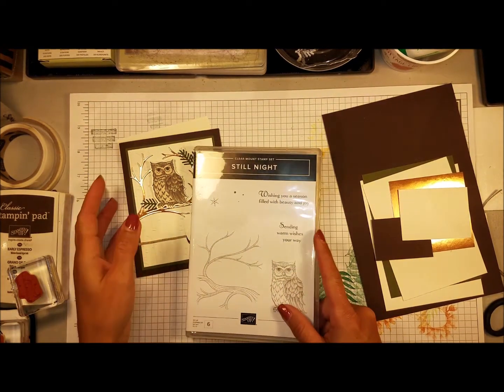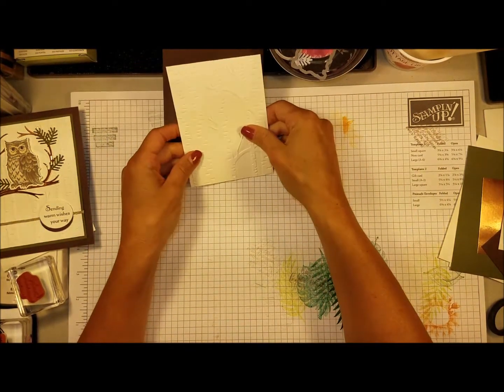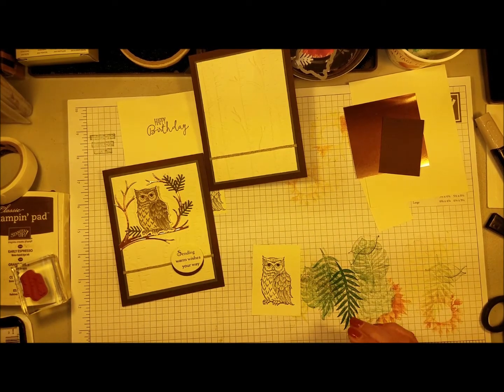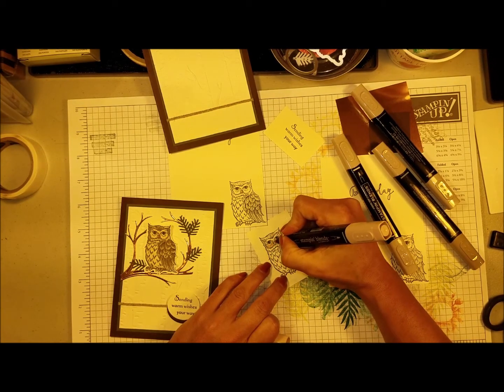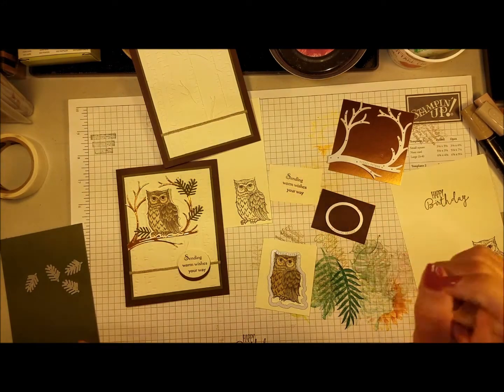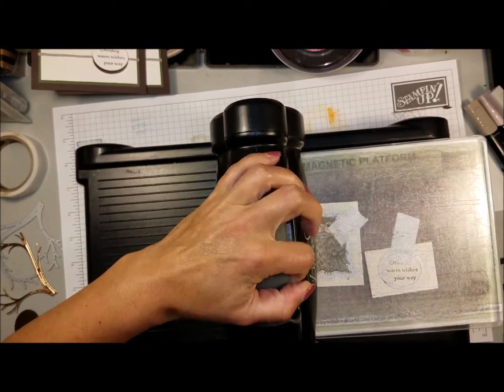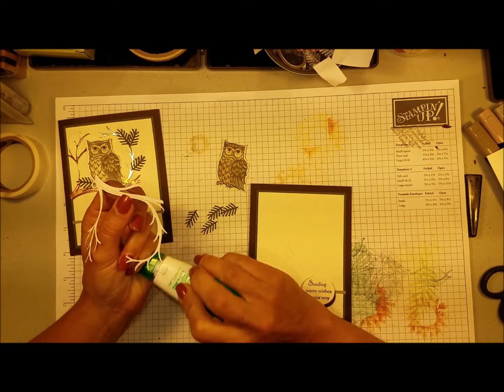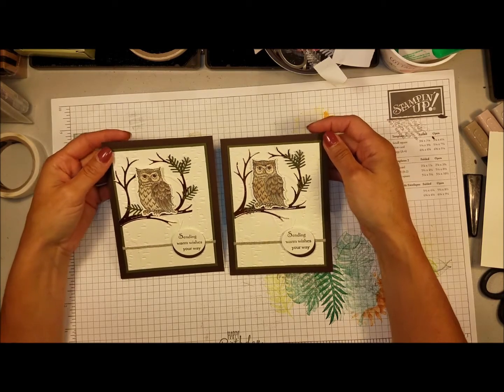Still Night Owl Card Stampin Up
Who doesn't love this owl in the Still Night Stamp Set?!? He makes a very natural looking owl sitting in the copper branch.

ORDER STAMPIN' UP! PRODUCTS ON-LINE. Lots of paper crafting ideas & online classes